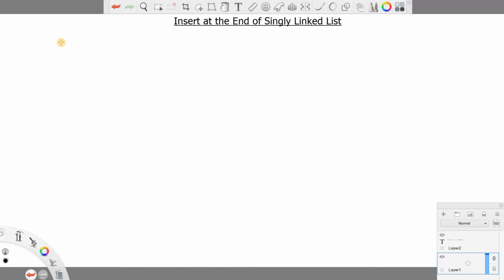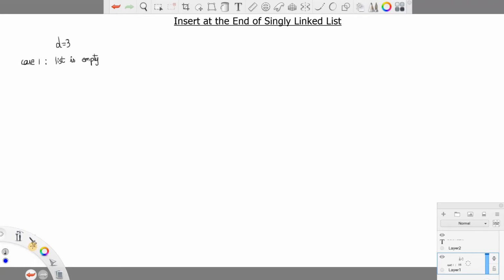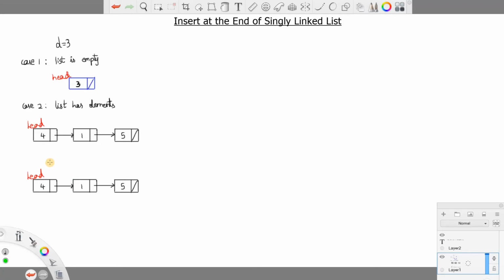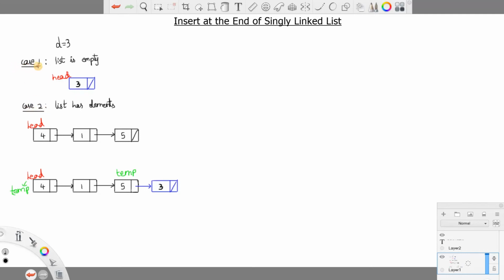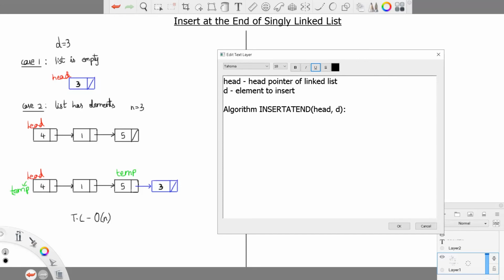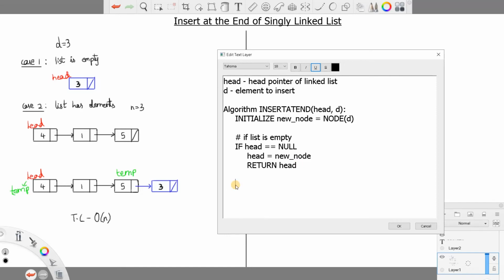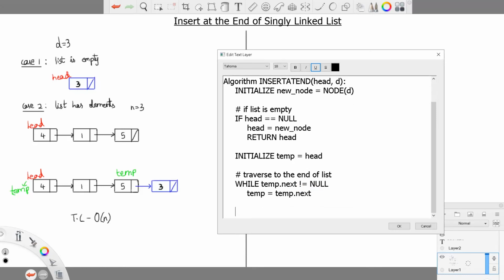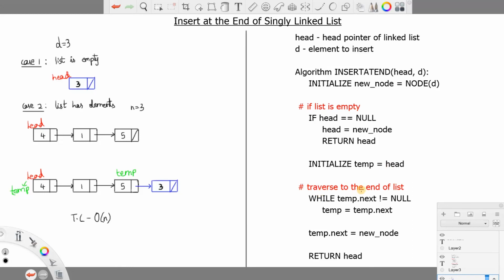14. Insert Node at the End of Singly Linked List | DSA Tutorial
⭐️ Content Description ⭐️
In this video, I have explained on how to insert a node at the end of the singly linked list with an example and algorithm pseudo code.

🕒 Timeline
00:00 Introduction to insert at end of singly linked list
00:33 Insert at end of singly linked list example
06:03 Algorithm pseudo code: insert at end of singly linked list
10:21 Algorithm tracing for insert at end of singly linked list
11:18 End